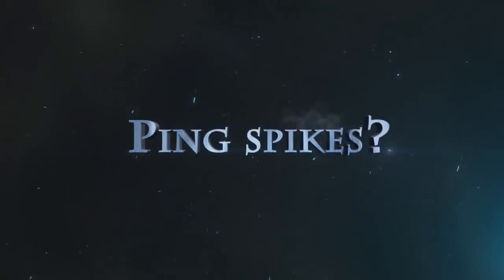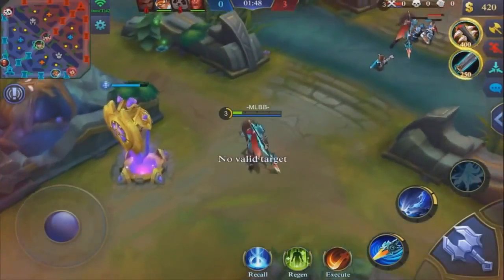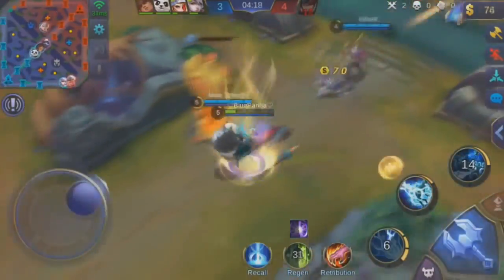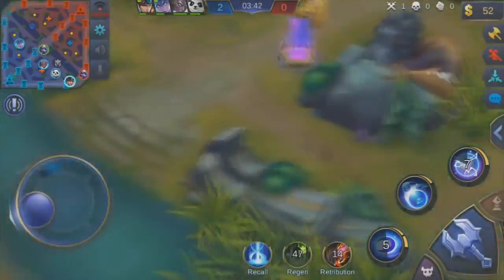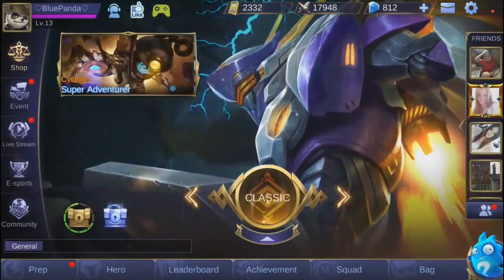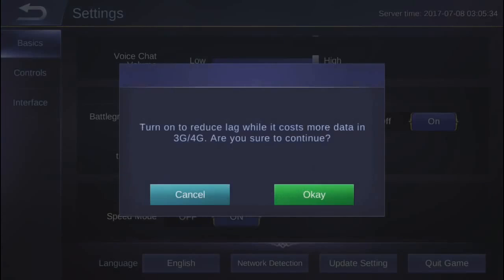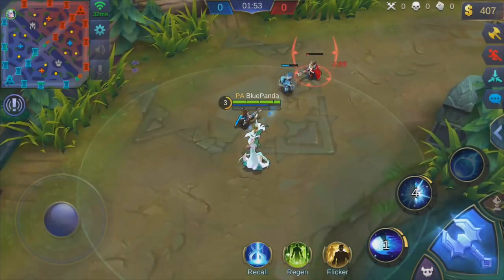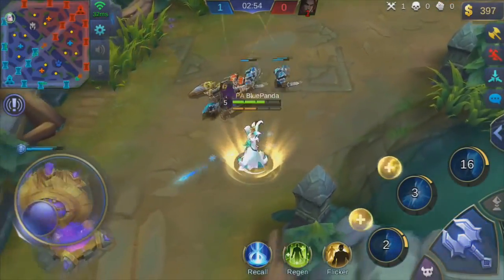Want To Know How To FIx Your Lag Ms/Ping??? | Mobile Legends 2019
Fix Your Lag (Ms/Ping) in Mobile Legends! (Speed Mode Test) So ML released a new mode which will fix your lag called speed mode which is a network setting! I'm trying it out and Looks like it working a bit! Does it work for You?